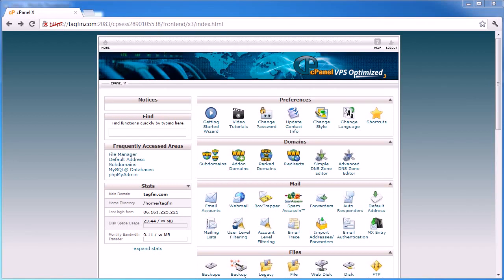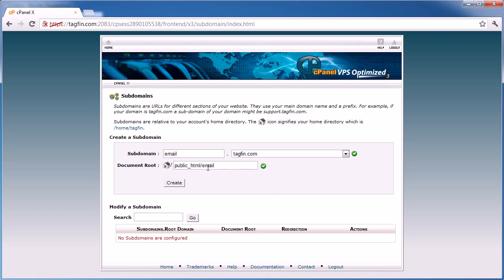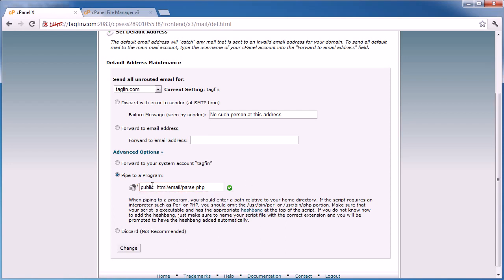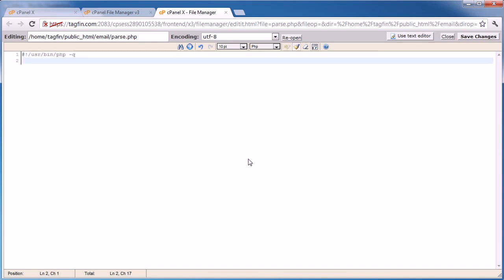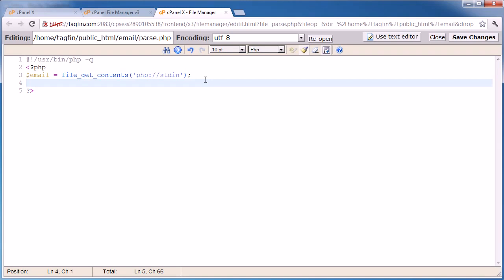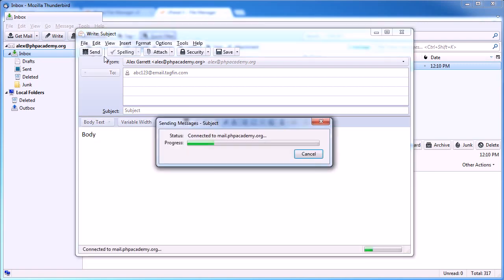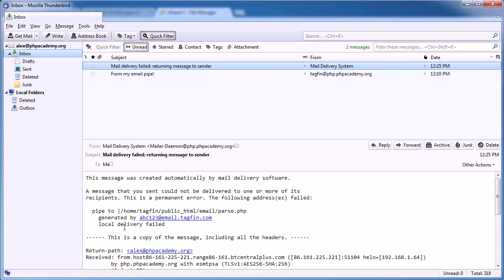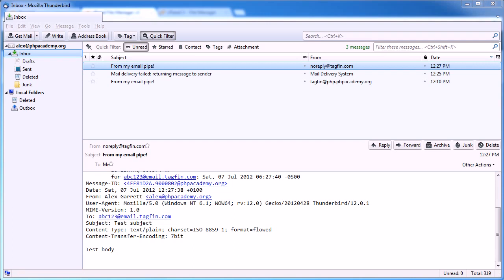PHP Email-Piping 144 Part 2